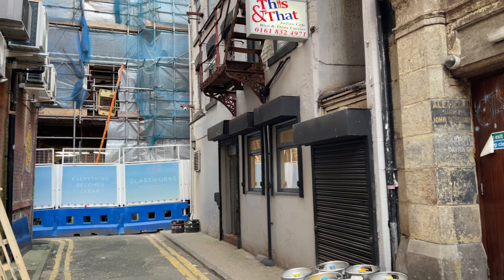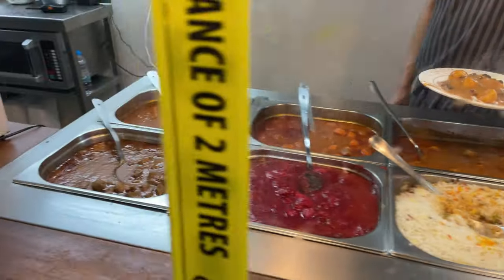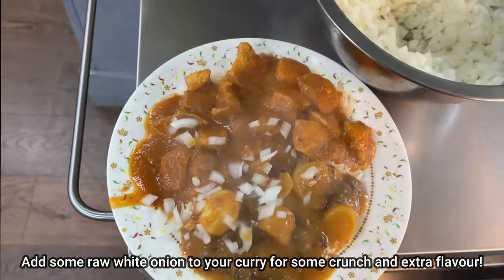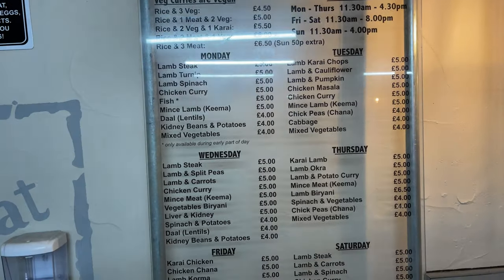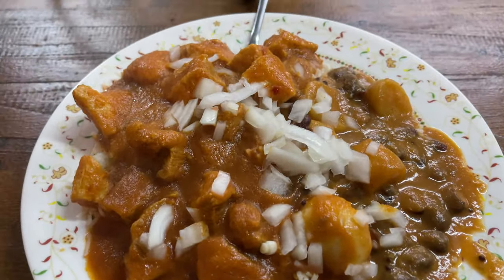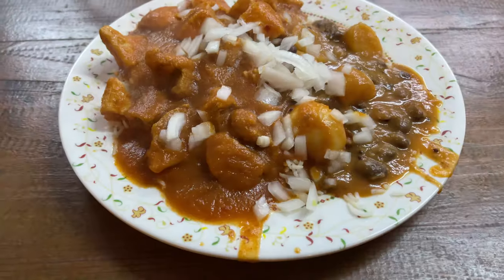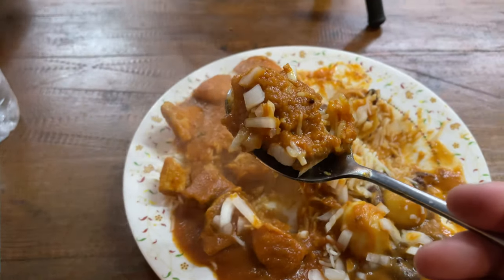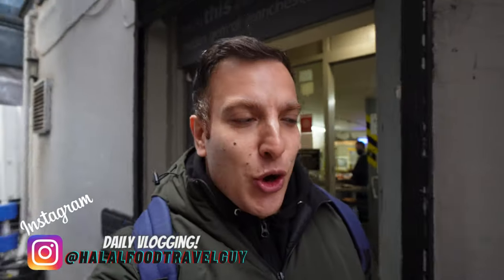The Most Famous ‘Hidden Gem’ in Manchester! This place is Iconic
Hey guys welcome to my The Most Famous CURRY House In Manchester | This And That Video

- Restaurant reviews
- Takeaway reviews
- Food tours all over the world
- Food challenges